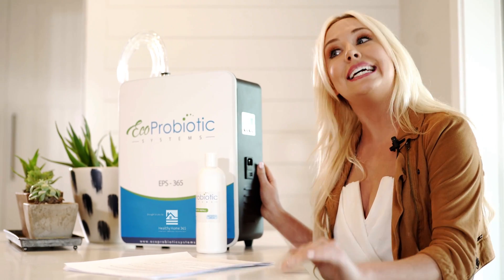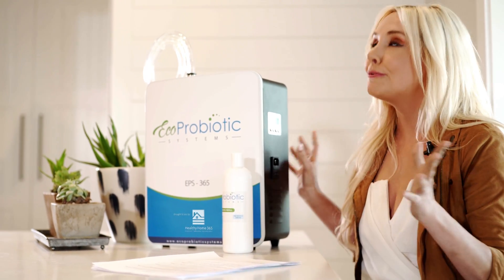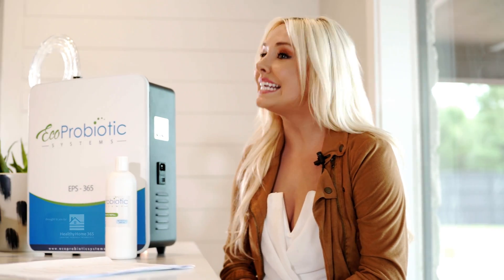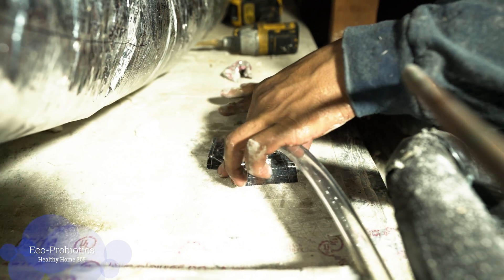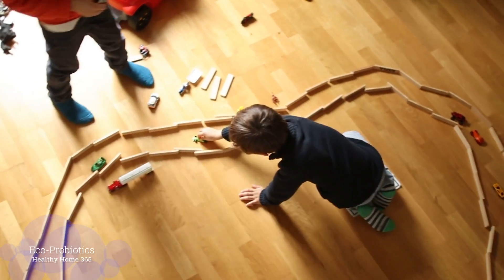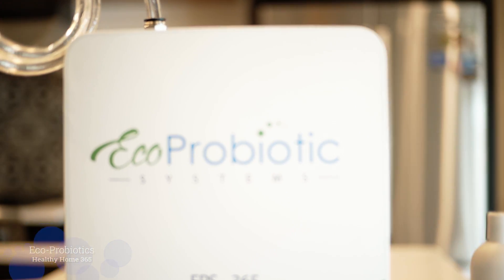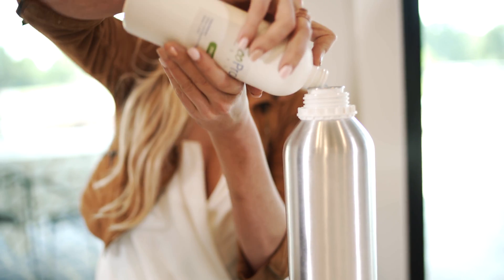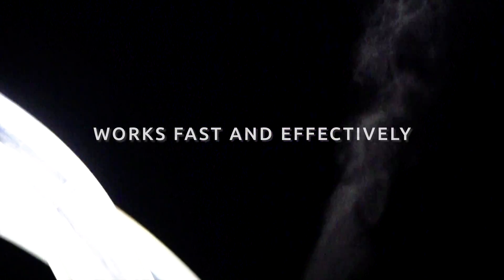Probiotics (Best Air Purifier for Home) Healthy Home 365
"This system is amazing, it disperses micro probiotics in your home all year long. They land everywhere and on everything...leaving your house clean to a microscopic level!"

Diminish Bad Odors
Don’t mask odors, purify the air by eliminating them at their source! Probiotics eliminate unwanted smells by eating the contaminants that cause them.

Environmentally Safe
Probiotics are an all-natural, refreshing alternative to chemical cleaning products. Safe for infants, children, pets, and our planet!

Bio-Security
 The microscopic world is composed of bacteria, viruses, and fungi that collect on our bodies and all surrounding environments. Quality protection within the microbiome is vital!

Reduce Bacteria
Dramatically reduce dust mites, allergens, mold, and harmful bacteria that reside in your mattresses, toys and blankets.
What Are Probiotics?
Instead of reaching for harmful chemical products like antibacterial soap, hand sanitizer, or traditional household cleaners, choose to disinfect the natural way with Eco Probiotic Mist.
Probiotics are useful bacteria considered beneficial to our health by keeping our microbiomes in check. In other words, they assure that we have the correct balance of both good and bad bacteria in our bodies.

If this is true for our bodies, can’t the same be said for our environment? Yes! Multiple studies show that introducing probiotics into hospital environments dramatically reduces numbers of pathogenic microorganisms!

Destroying bacteria with antibacterial/antimicrobial cleaning products can cause certain microbes to grow resistance over time. We believe in working with nature, not against it. With probiotics, instead of getting rid of all the bacteria, make it work for you for a truly safe and effective clean!